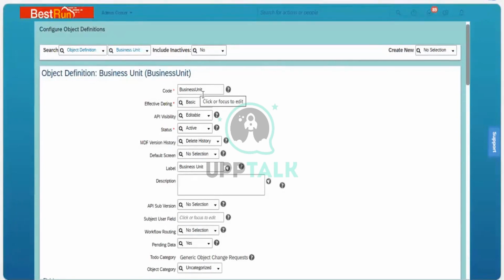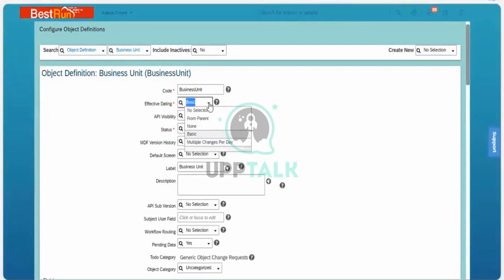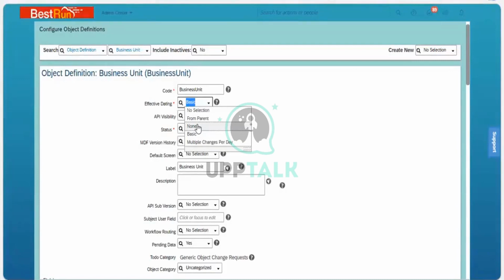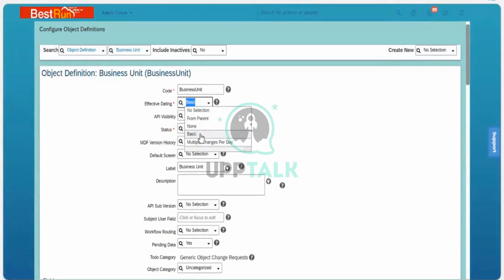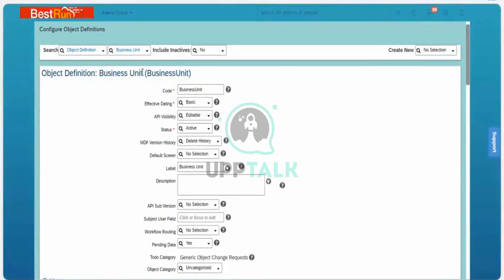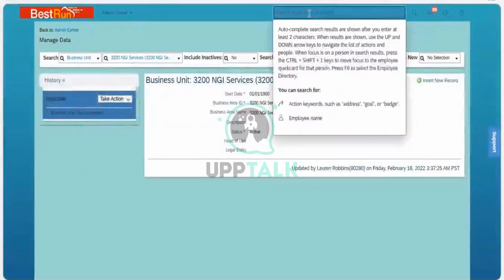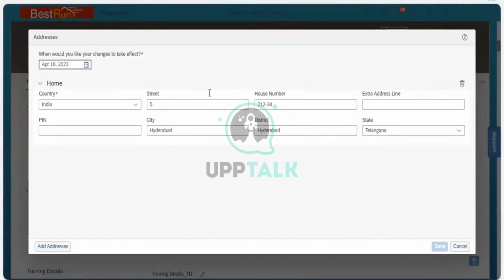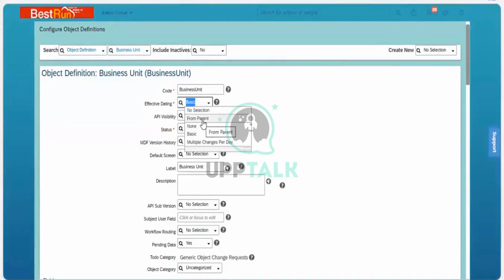MDF Objects with Effective Dating in SuccessFactors | Sap SuccessFactors Online Tutorials | Upptalk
1. Explanation of the basic overview of the fields, including external code, name and description.
2. Explanation of managed data and business unit fields.
3. Explanation of performance elements, including effective rating, API visibility.
4. Discussion of unique codes, with emphasis on their uniqueness and importance when creating custom MDF objects.
5. Explanation of effective dating and its purpose in managing and tracking data.
6. Discussion of the difference between none and basic effective dating, with examples of objects where each would be appropriate.
7. Explanation of firm parent, a composite association where a child object is linked to a parent object.
8. Discussion of the benefits of taking an object as a firm parent, including the ability to associate it with a parent object.
10. Demonstration of how adding an address object to an existing employee profile helps to link new information to the parent object.